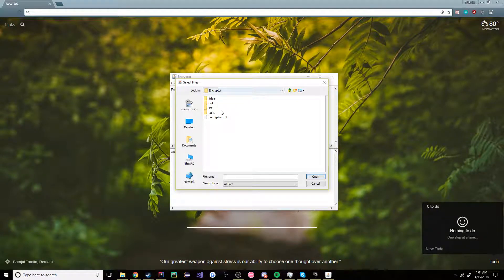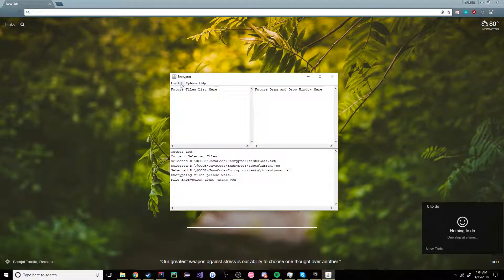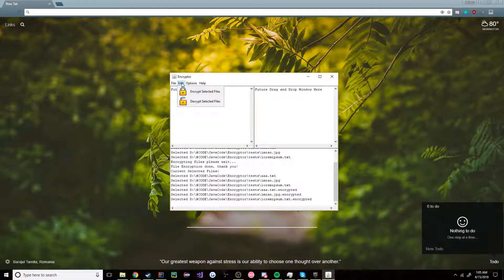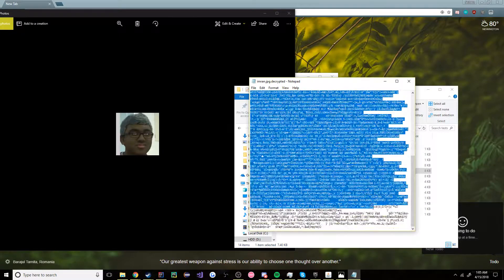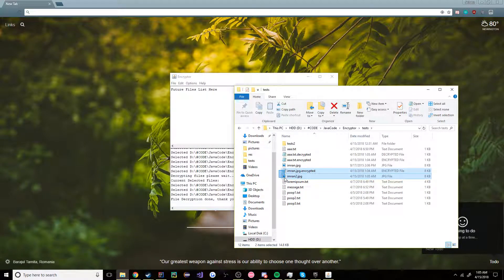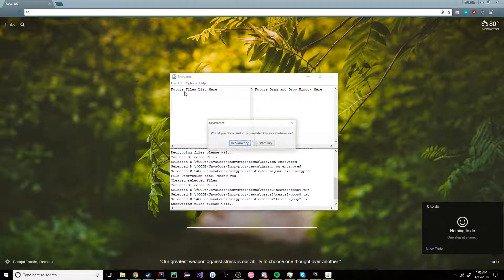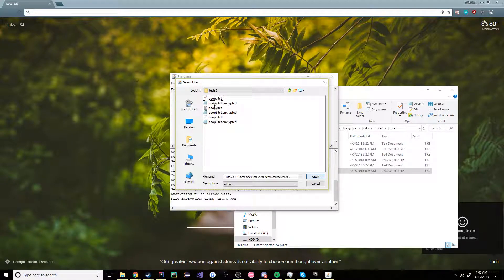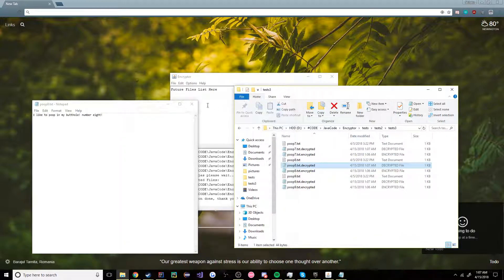File Encryptor Program Tutorial: How to Encrypt and Decrypt files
This program uses AES 256bit encryption algorithm to encrypt files.